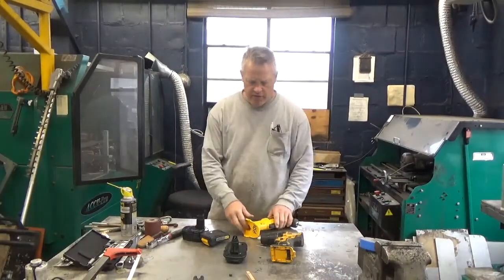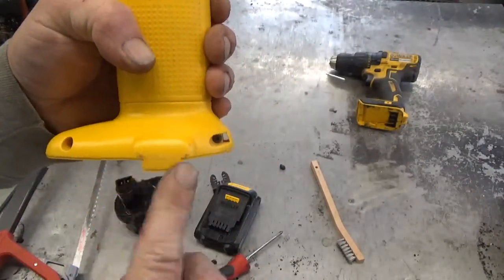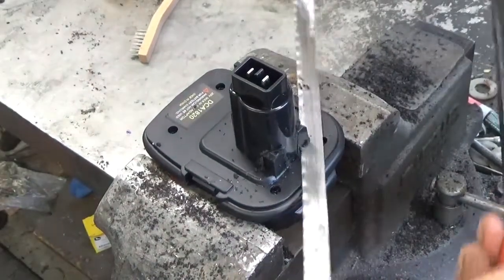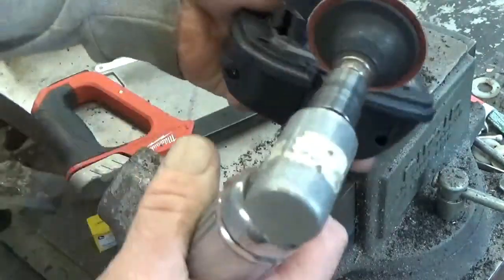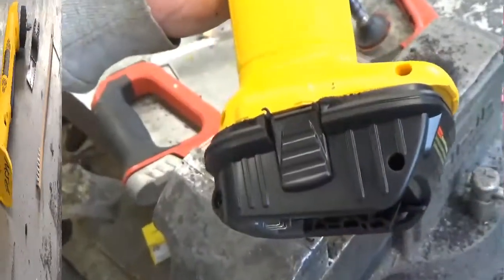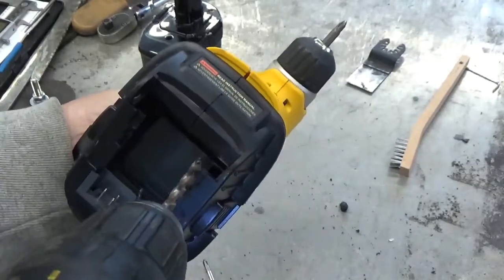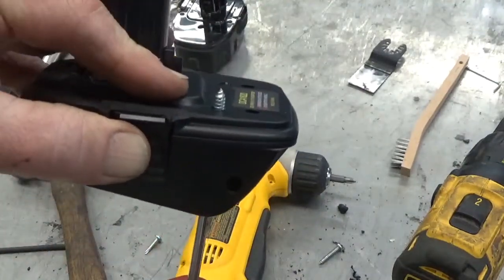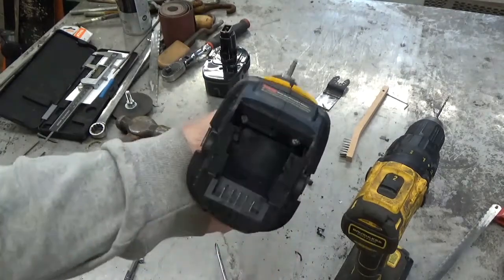Dewalt 14 volt to 18 volt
How to convert a 14 volt Dewalt tool to a 18 volt battery easy. Maybe 12 volt but i have not tried that yet.
18 volt battery adapter.